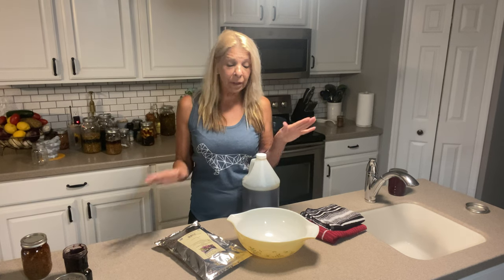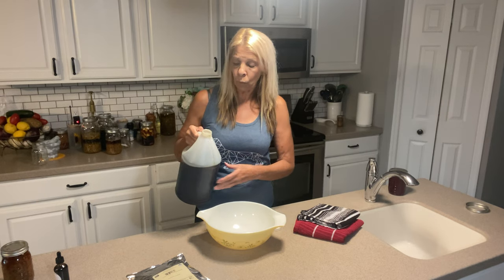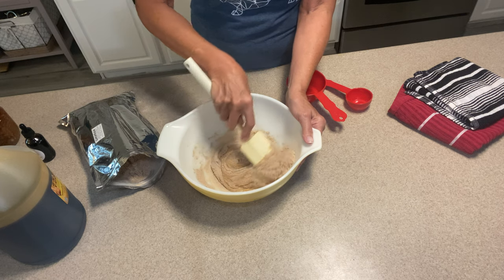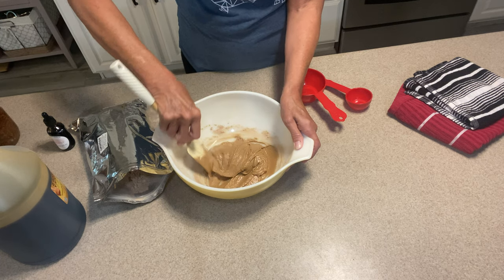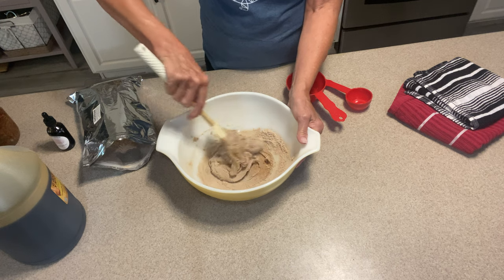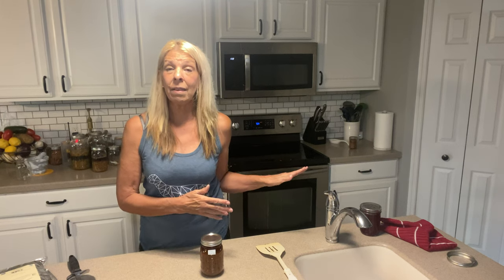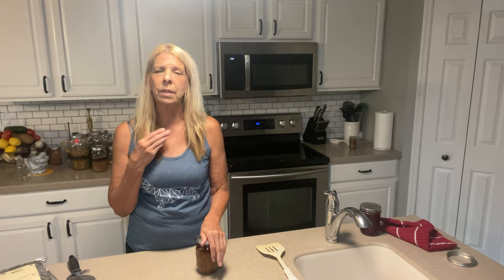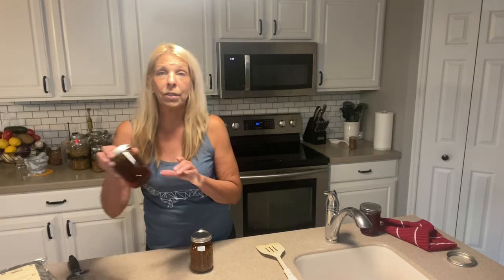Slippery elm cough drops, make your own, holistic cough drops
Welcome to White Willow where nature is your healing friend!  White Willow brings to you healing remedies for every day ailments and other illnesses.  When we think of a headache or have a small cut we usually go to an OTC. God has given us a world of healing properties in most plants for anything from kidney stones, diabetes, boosting immune system, respiratory infections, digestive problems, acne, sore throats, anxiety, pain killers,insomnia, arthritis, joint pain and more!!  Let’s look through nature together as it takes us on a healing journey!